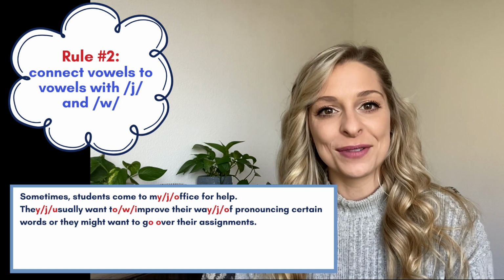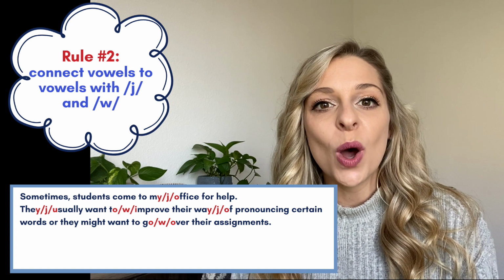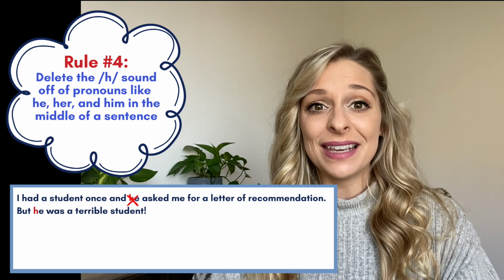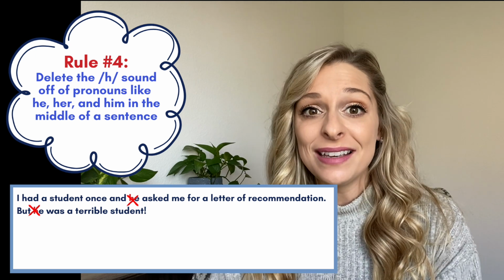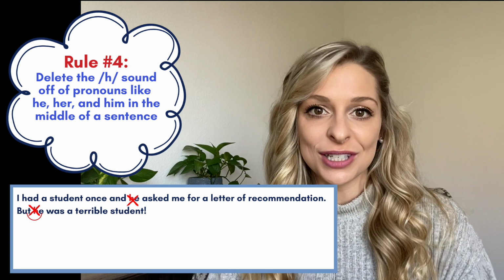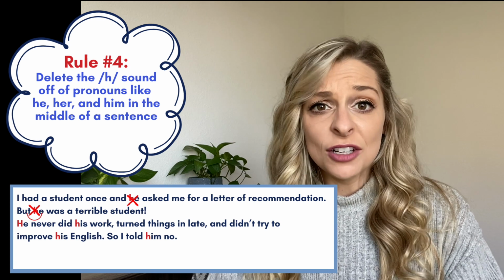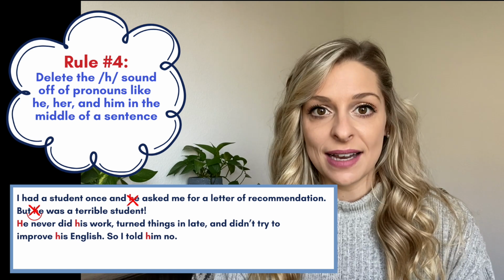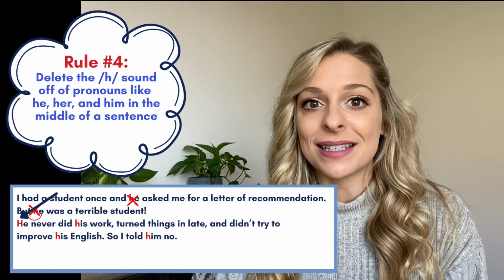How to Speak English Fast Like a Native Speaker: 5 Pronunciation Rules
Do you want to sound more like a native English speaker? Do you want to understand fast American English? Well, in this video I will give you 5 pronunciation rules to make you sound more like a native English speaker and help you understand fast American English.

After you watch this video, put these rules into practice by speaking out loud with these speaking focused videos: